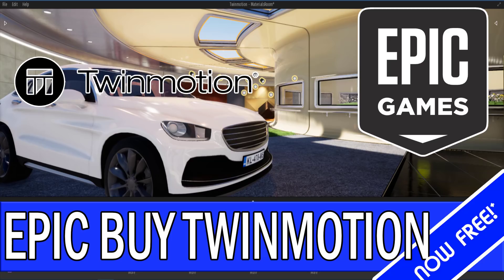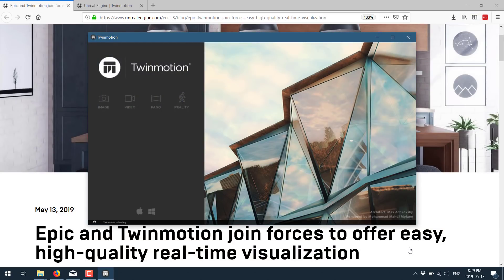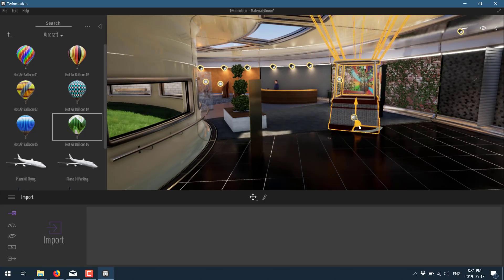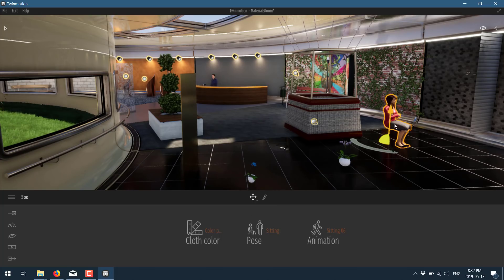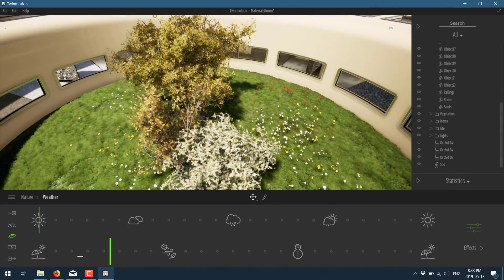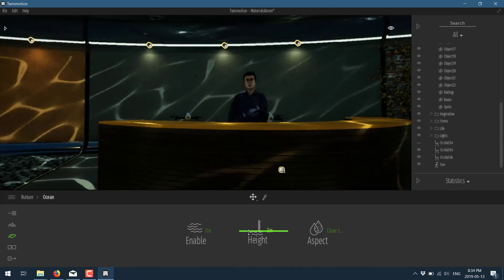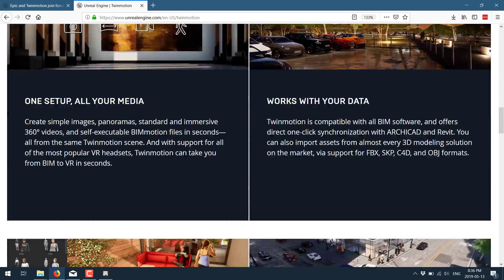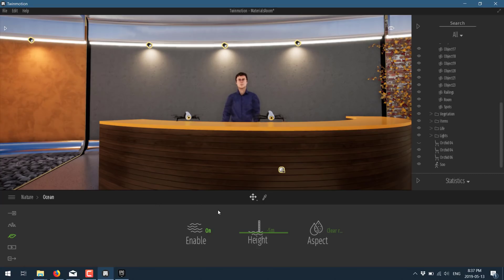Epic Purchase Twinmotions -- Hands-On With the Currently Free Program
Epic Games just purchased the ArchViz application Twinmotion, which is actually built using the Unreal game engine.  This is more about real estate and engineering than it is game development.  Better yet, it's free and until Nov 2019.